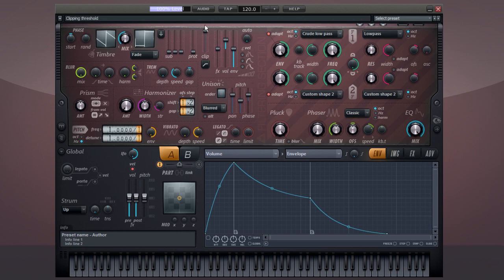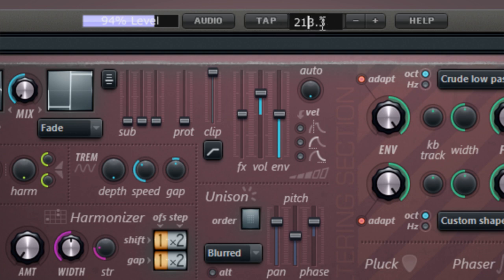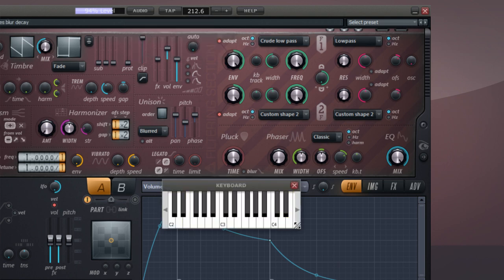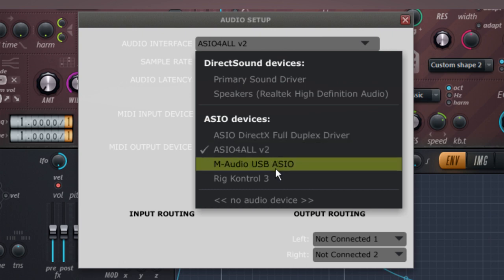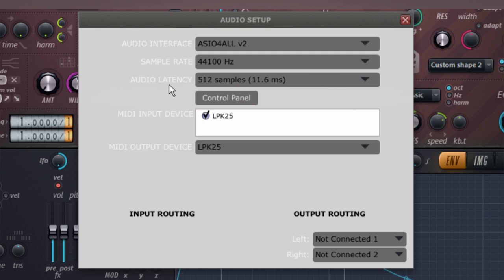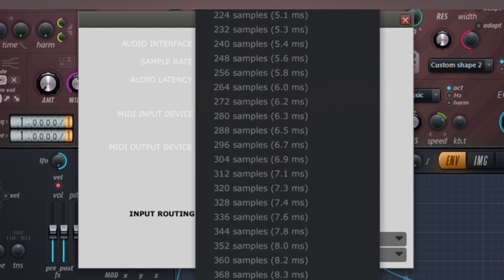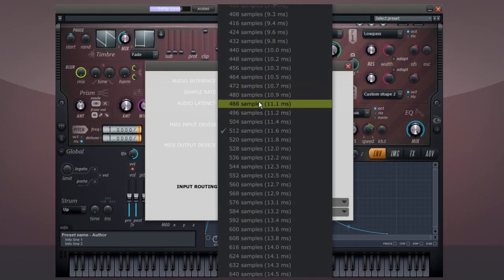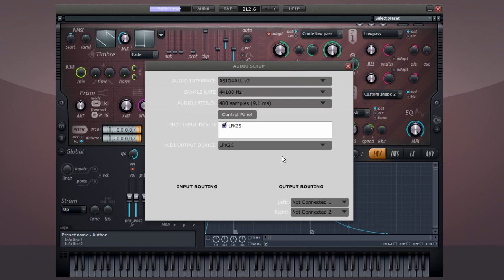Harmor | Standalone Version Setup